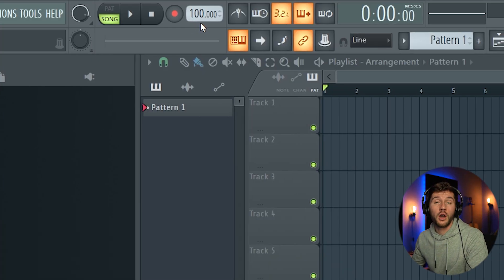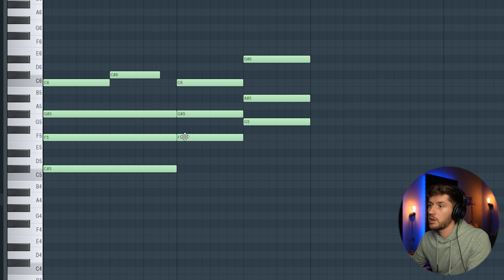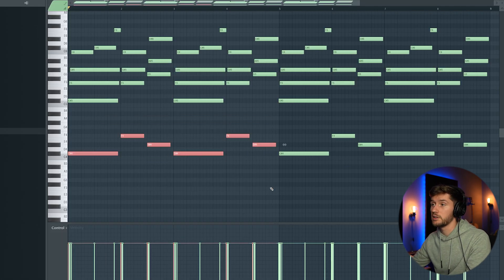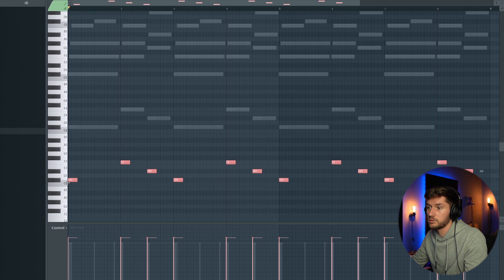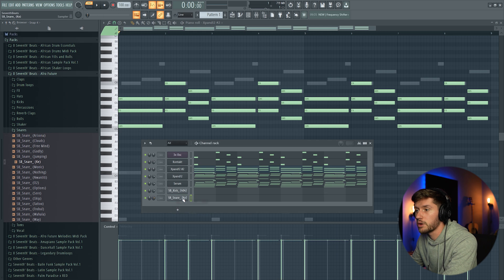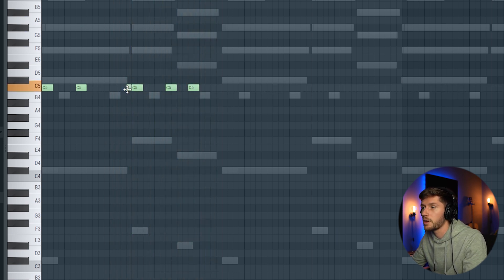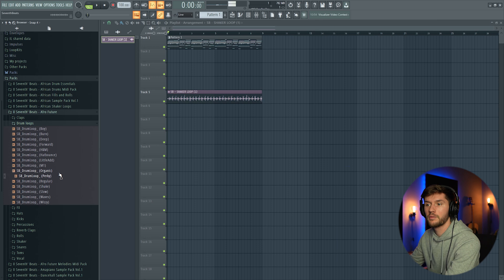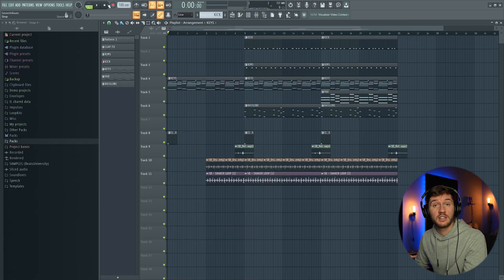How To Make Original Afrobeat (Joeboy, Oxlade, Omah Lay) | FL Studio Tutorial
In this video I'll be showing how to make original afrobeat in FL Studio for Joeboy, Oxlade and Omah Lay. Enjoy!

00:00 Intro
00:25 Chords
01:20 Kalimba
01:45 Bassline
02:05 Sub bass
02:30 Pad
02:50 Picking sounds
02:55 Rims
03:30 Kick
03:50 Clap FX
04:00 Shaker loop
04:10 Perc loop
04:40 Drum roll
04:50 Final arrangement

WHO AM I:
I'm Seventh' Beats, a Mechatronical Engineer who lives in The Netherlands. I make videos about making beats, business and share some helpful tips and tricks about FL Studio.